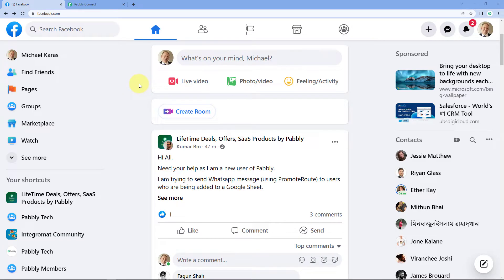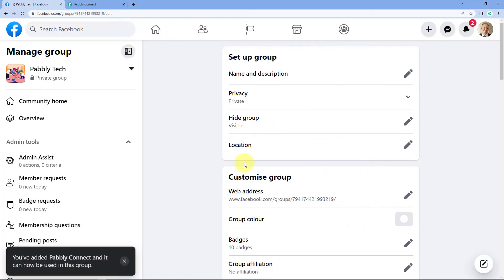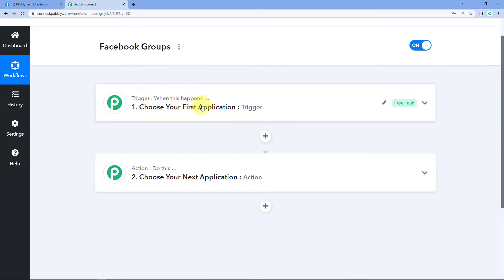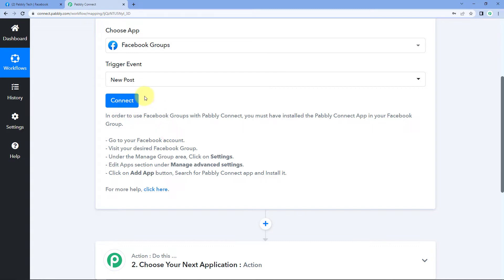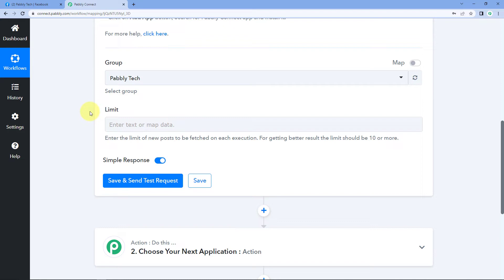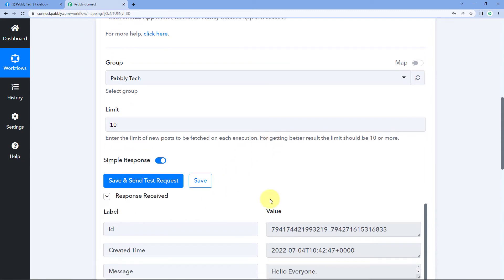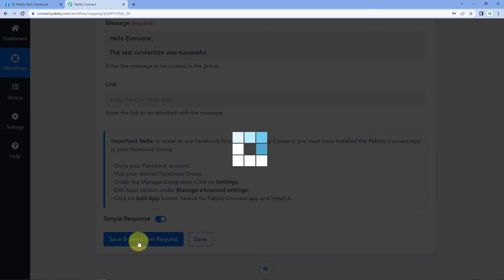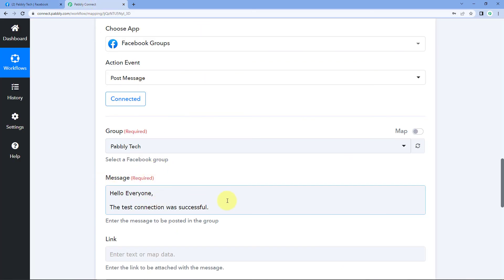How to Connect Facebook Group inside Pabbly Connect | Detailed Explanation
In this video, we'll show you how to connect your Facebook group to Pabbly Connect. This is a detailed explaination that will show you how to do it step-by-step.